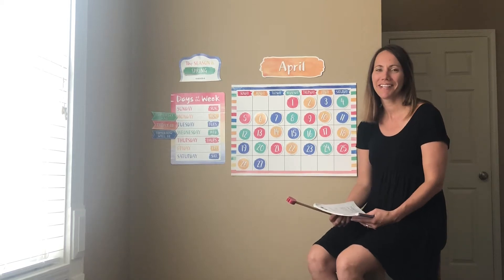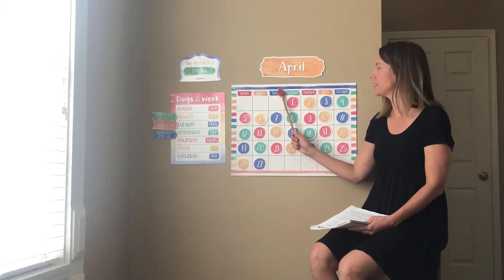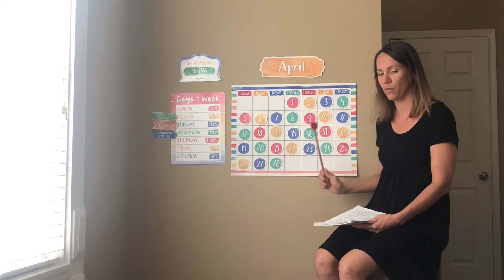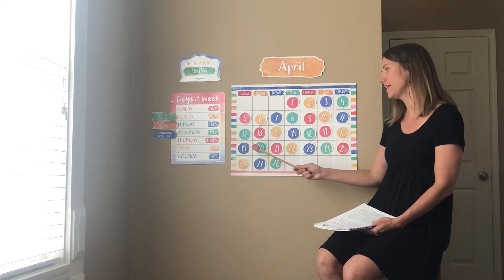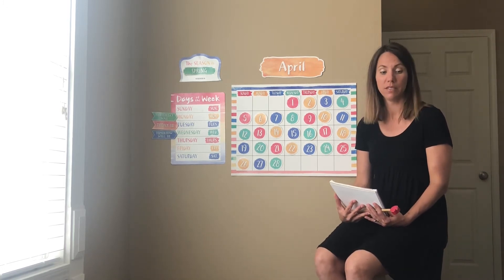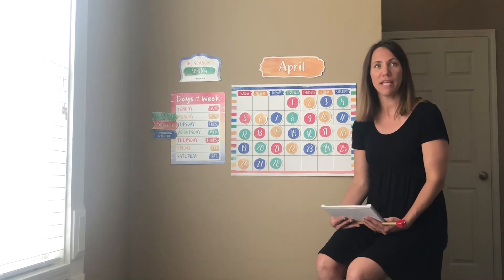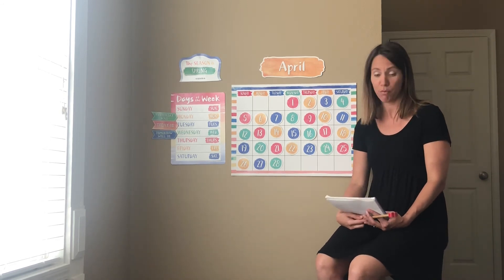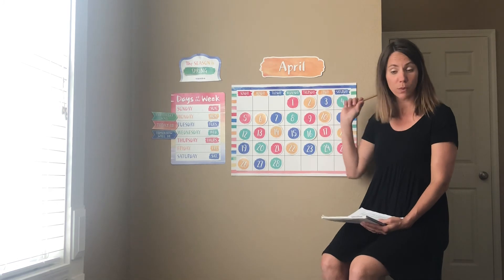Calendar 4/28/20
Calendar